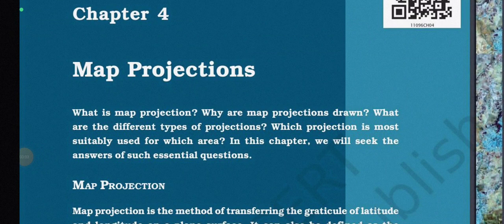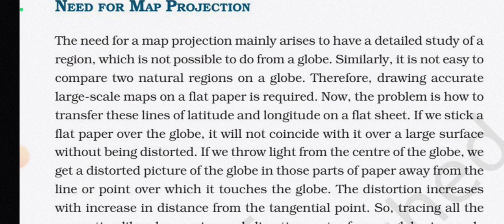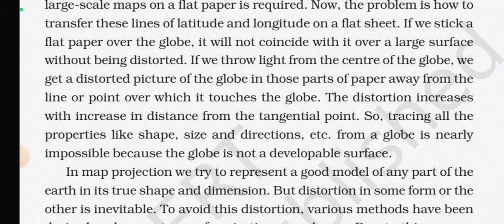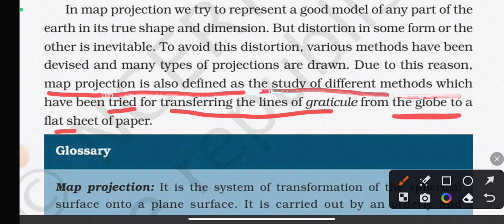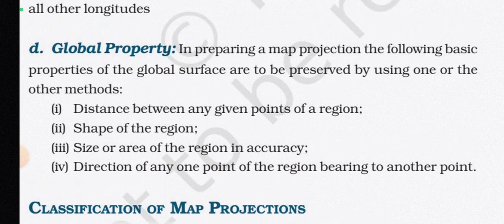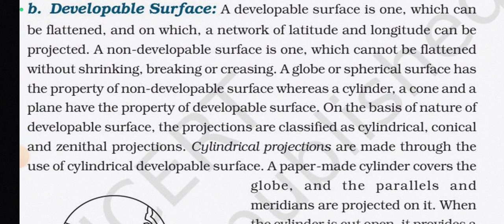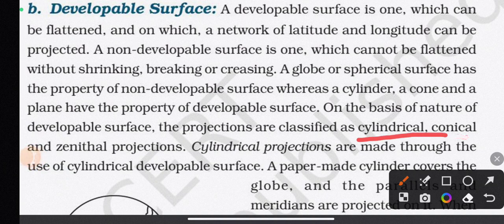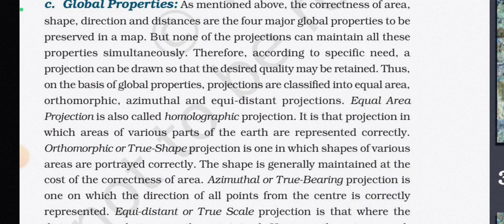Map Projections Types | Practical Geography | NCERT 👉 Kiran Ghosh